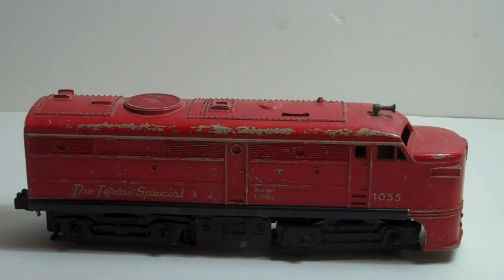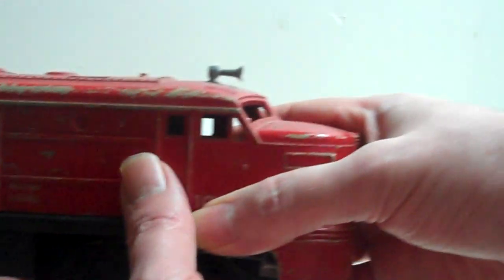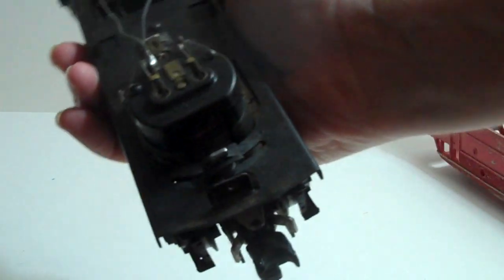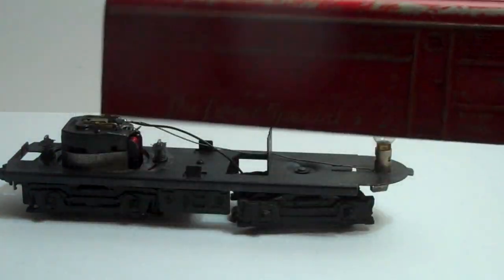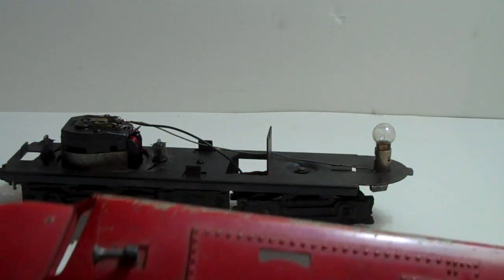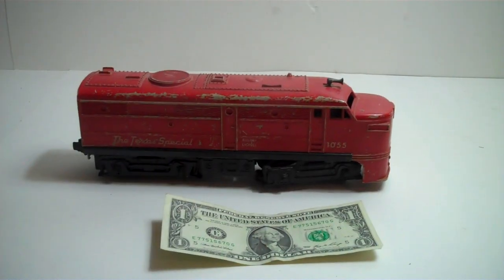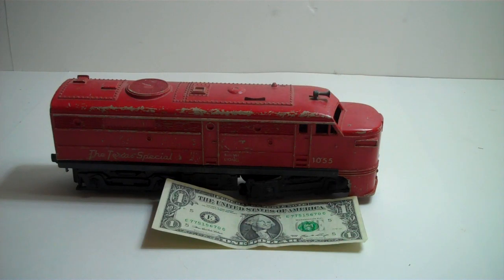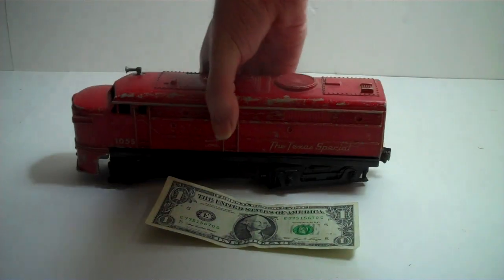Texas Special 1055